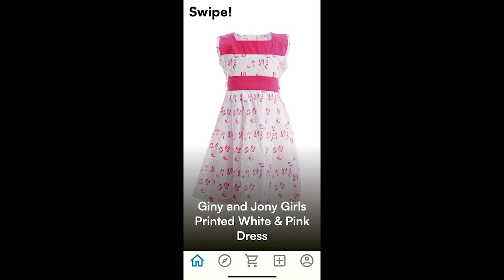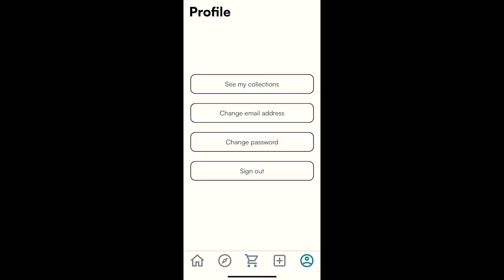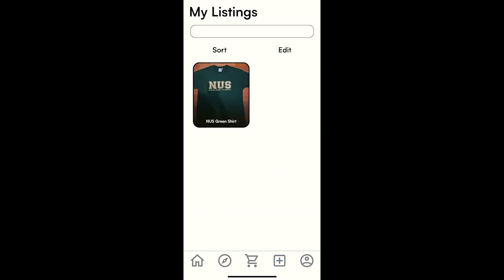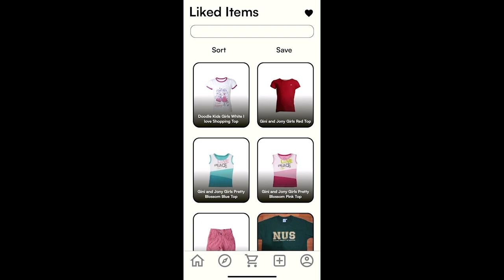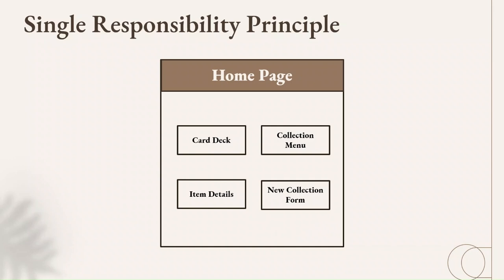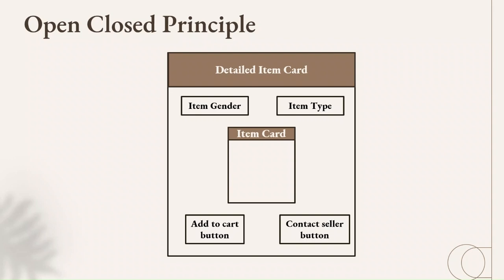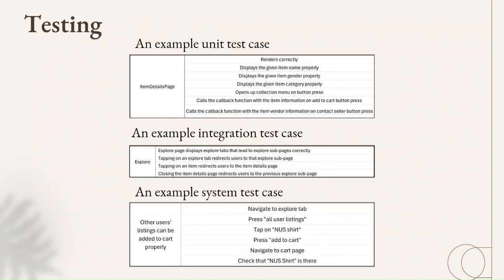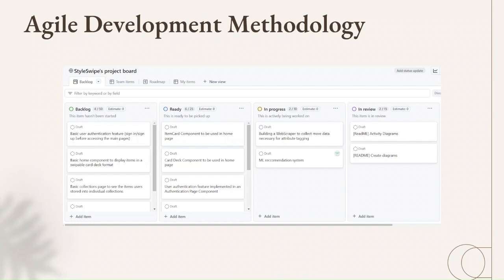[Orbital24] Splashdown: FinBros (6273) - Apollo 11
Jonathan Ngien Zi Yang & Kim Jaeho